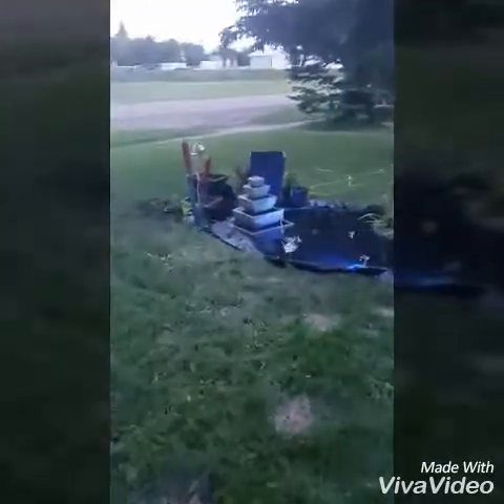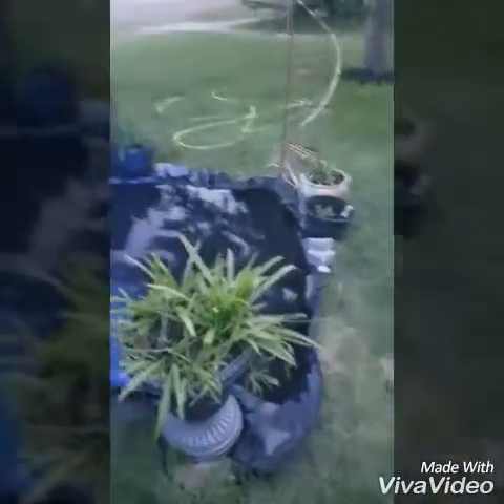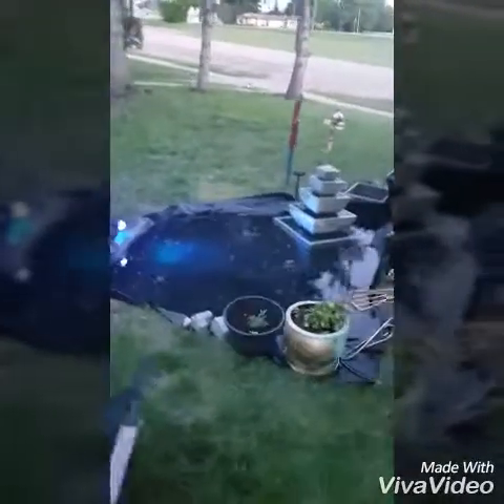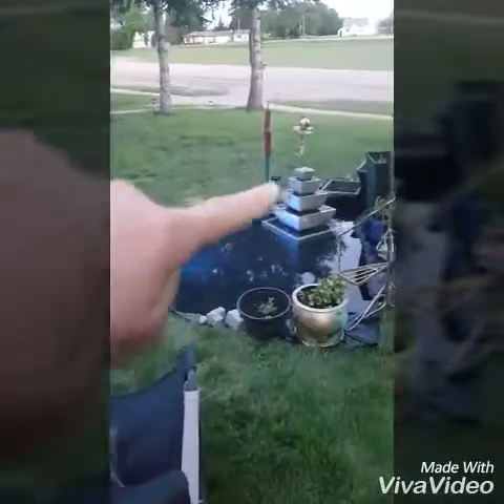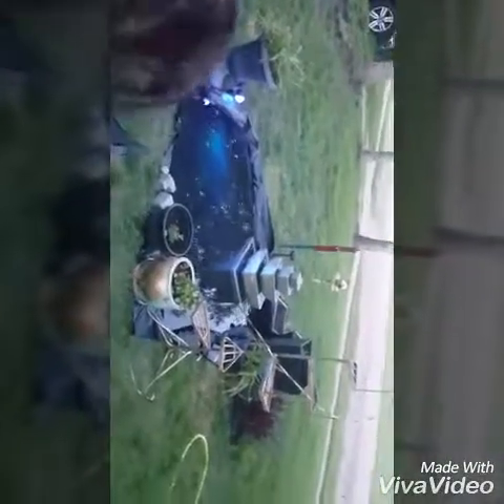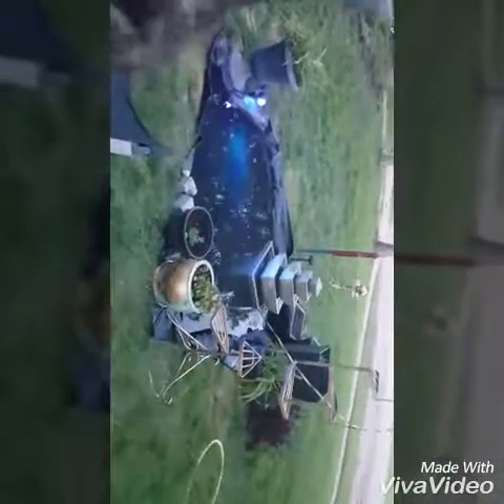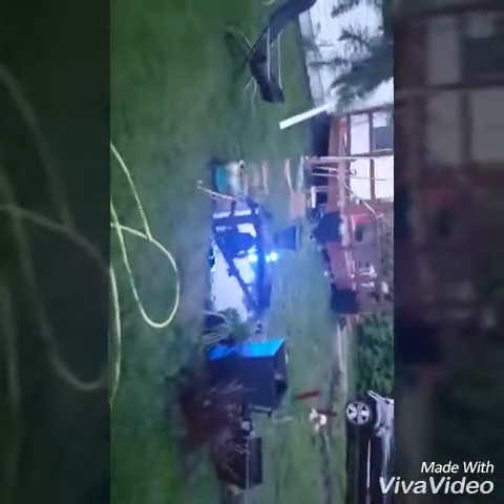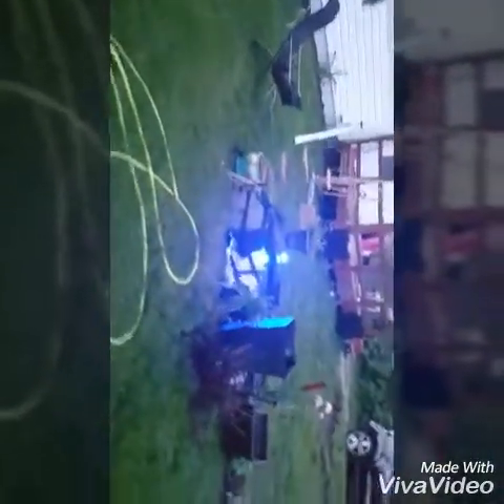Pondscaping with Adrennajenn - create your own paradise!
Why pay to go to someone else's propertt to enjoy your peace. Instead create peace and tranquility in your own yard. It really is not all that hard. Except the digging. That is harder. 😀